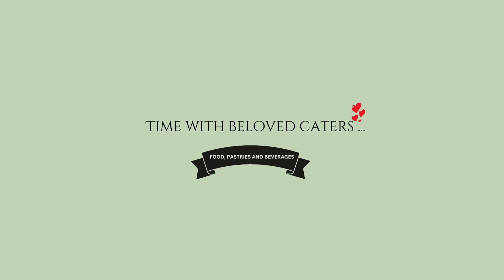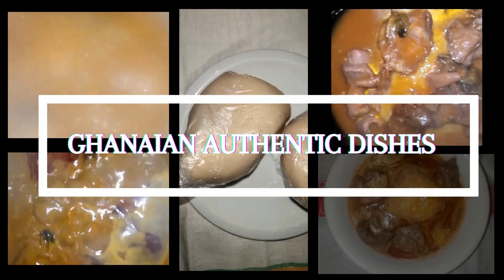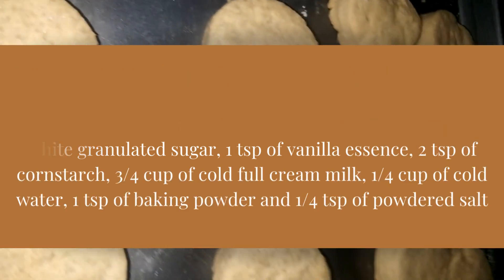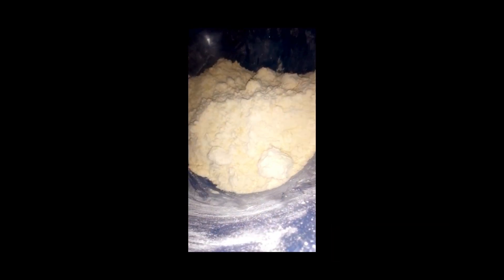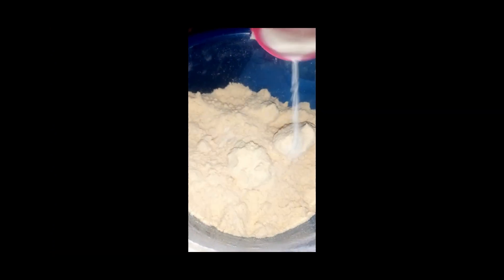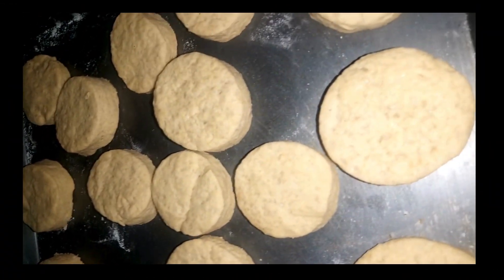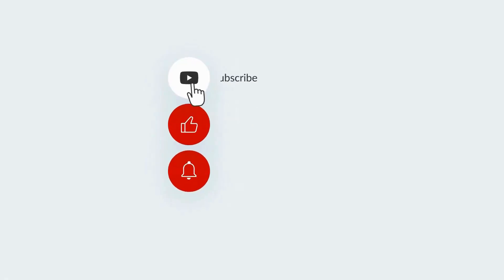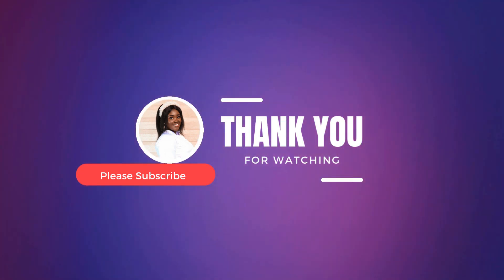Milk & Sugar Cut-Out Cookies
This is a video is based on the baking of sugar and milk cut-out cookies. These sugar cookies are chewy, delicious, crispy and crunchy. It is coated with white granulated sugar.

Ingredients for today’s milk and sugar cut-out cookies:
150g of butter
2 & 1/2 cups of all-purpose flour
 1 cup of white granulated sugar
1 tsp of vanilla essence
 2 tsp of cornstarch
 3/4 cup of cold full cream milk
 1/4 cup of cold water
 1 tsp of baking powder
 1/4 tsp of powdered salt

TIMESTAMPS:
00:00 - 00:55 - Intro
00:55 - 01:33 -  Ingredients
01:36 - 03:10 - Mixing the butter with the other ingredients
03:10 - 03:49 -  Rolling  and cutting the dough
03:49 - 03:55 - Baking the cookies
03:55 - 04:28 - Serving the cookies